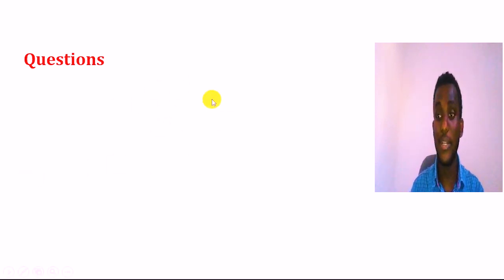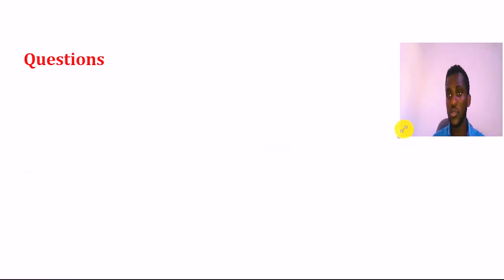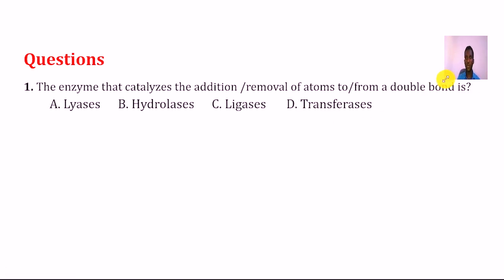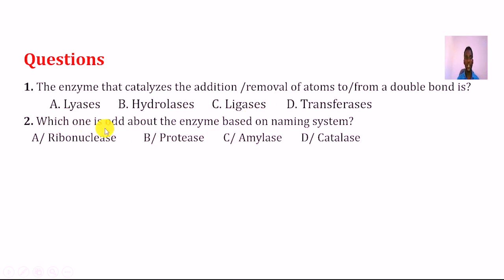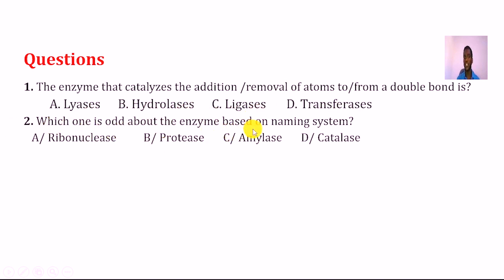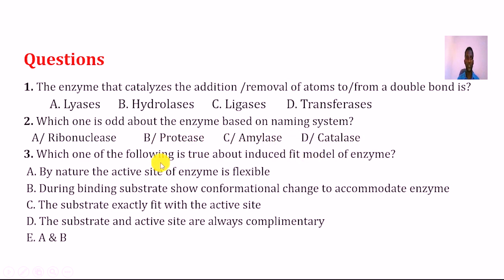Enzymes (Part 1)፡ Structure, Model, and Classification of enzymes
You can learn about Biology by professional
This is Yeshaneh Tube፡ የሻነህ ቲዩብ